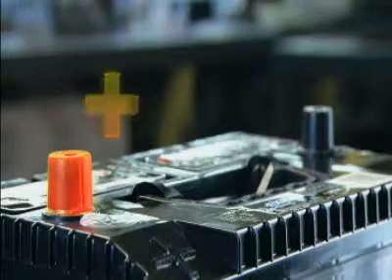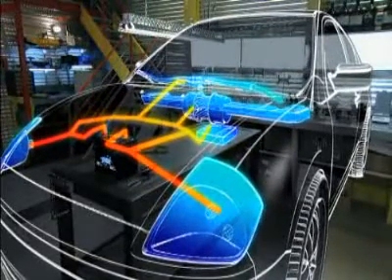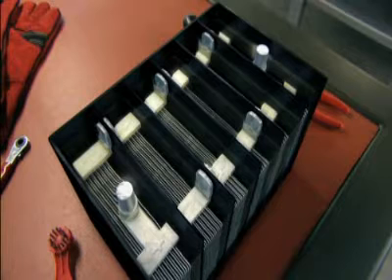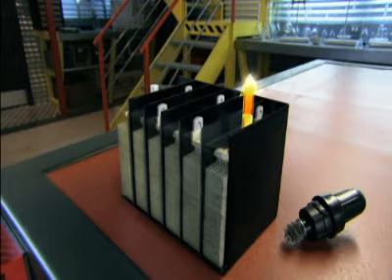HowStuffWorks Videos Car Parts Videos